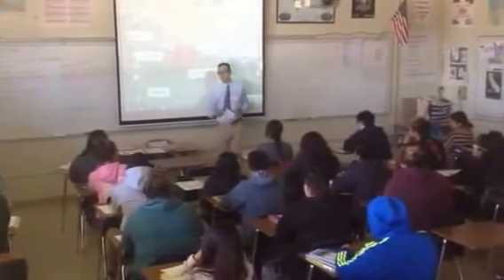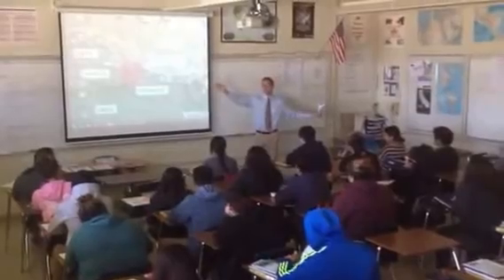Greg Gourley Teaching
Teaching 5 min